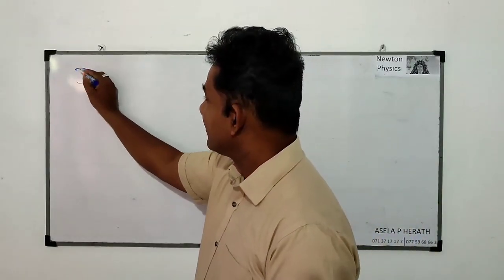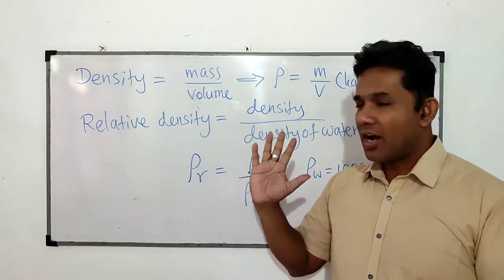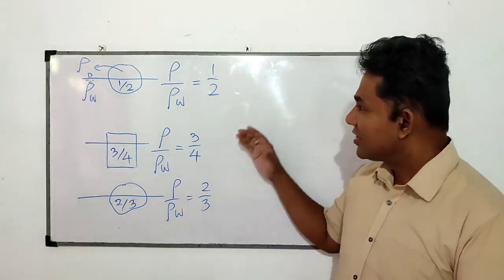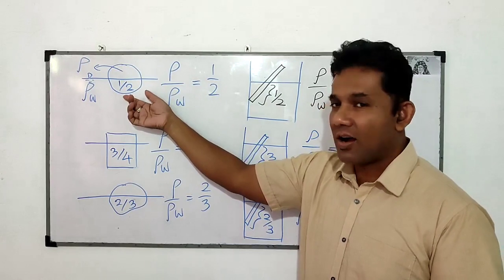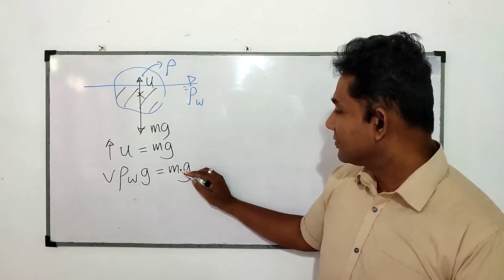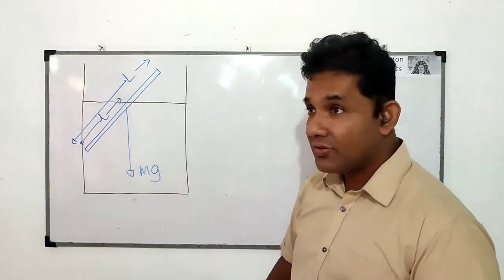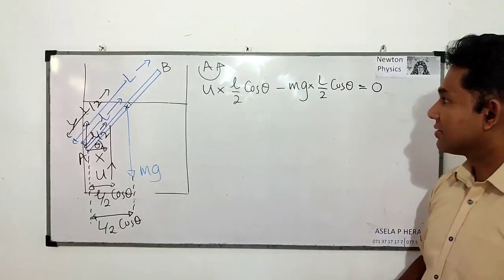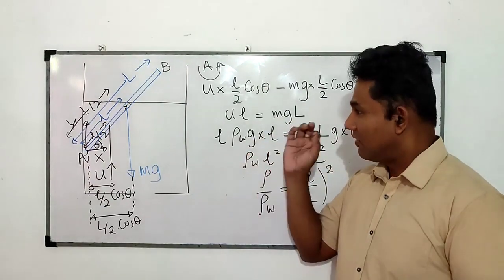Fluid statics Relative density Short method | Asela P Physics | 2023.01.30